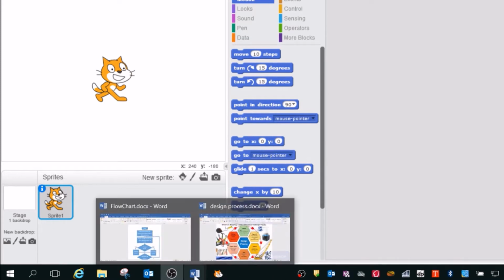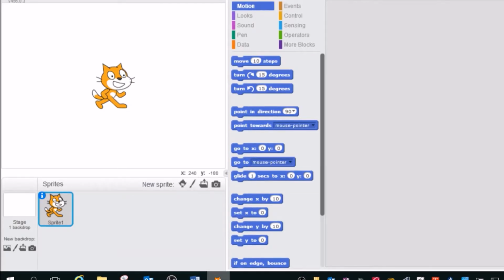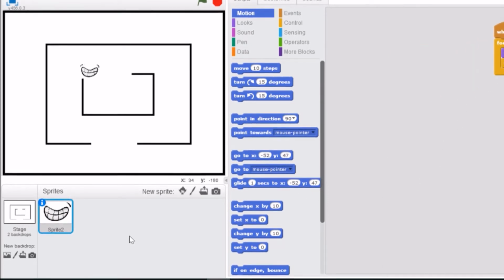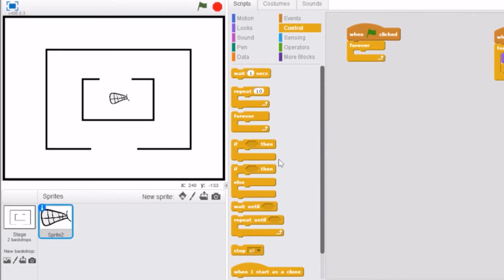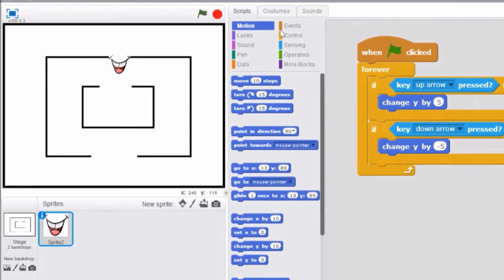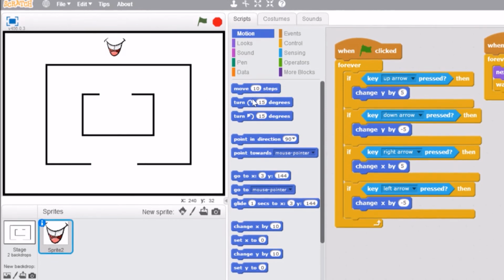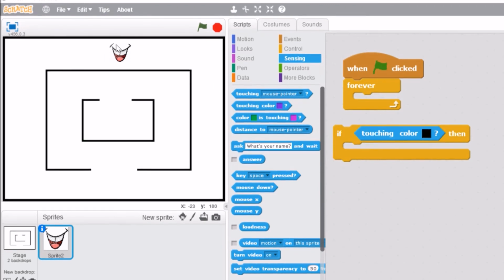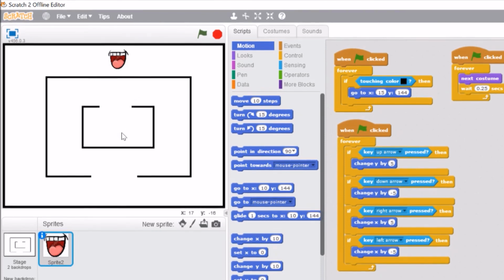Stop Students Hitting Walls! Easy Maze Collision Coding (Pt 2)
One of the trickiest parts of Scratch is wall physics. In this lesson, students will code their sprites to recognize boundaries so they don't just walk through walls! A must-watch for any classroom Scratch project.

What’s in this lesson:
0:00 Why we need collision detection
2:10 Coding the "If Touching Color" block
5:00 Troubleshooting common wall glitches